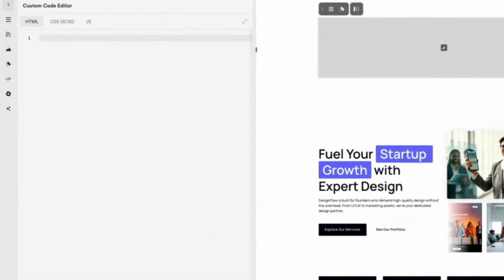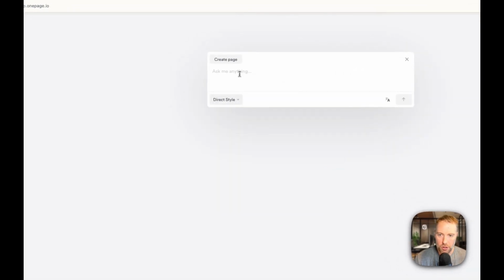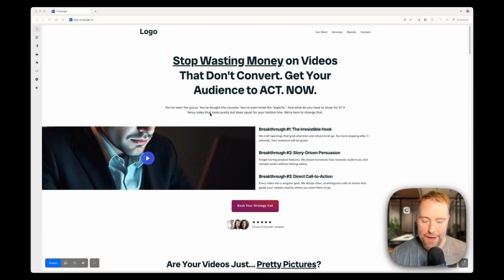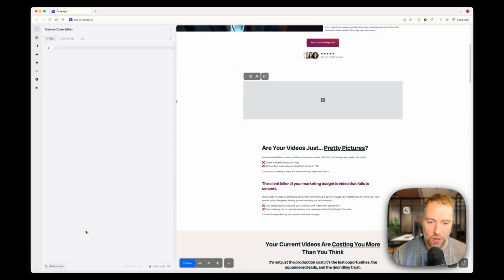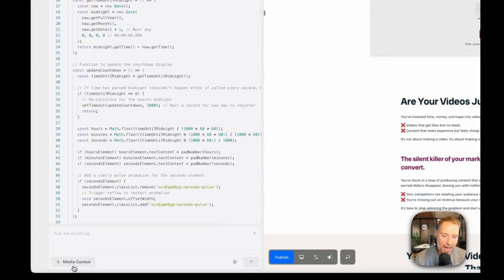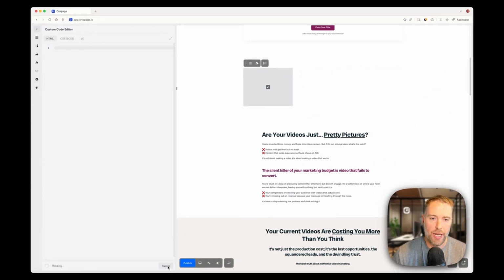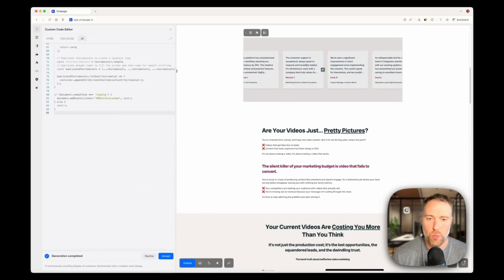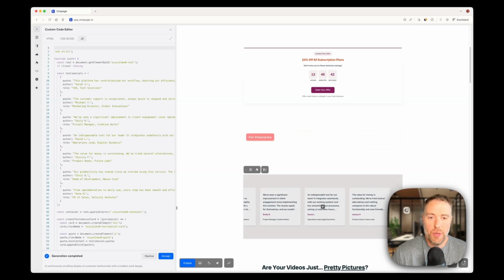No Coding Needed: Create an Interactive Website with Onepage AI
Want to go beyond templates? 🚀

In this tutorial, we’ll show you how to bring your creative ideas to life using custom code in Onepage – perfect for designers and creators who want full control.

🎯 Here’s what you’ll learn in this video:

- How to generate a complete website using Onepage AI
- How to extend your site with custom HTML, CSS & JavaScript
- How to add unique design elements and interactive features
- How to use the AI Copilot to write and modify custom code instantly

By the end of this video, you’ll know exactly how to combine AI speed with developer freedom – and take your Onepage projects far beyond the basics.